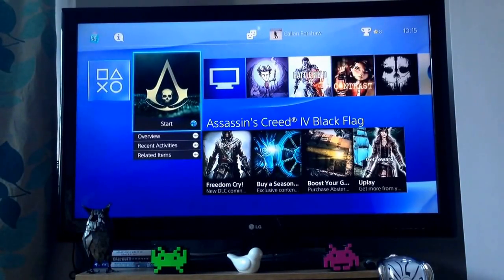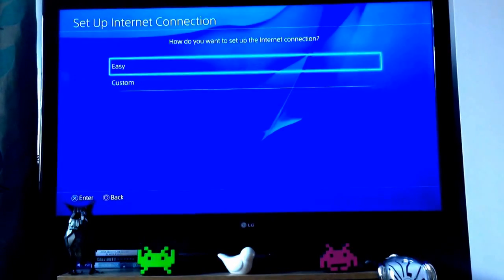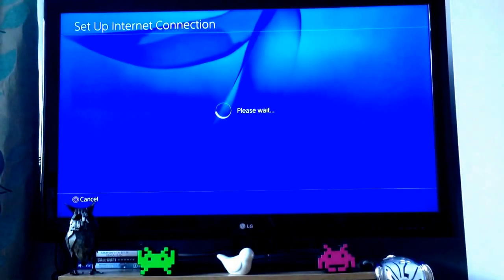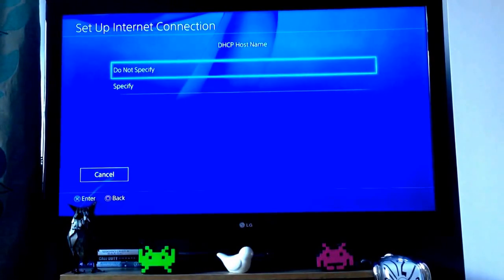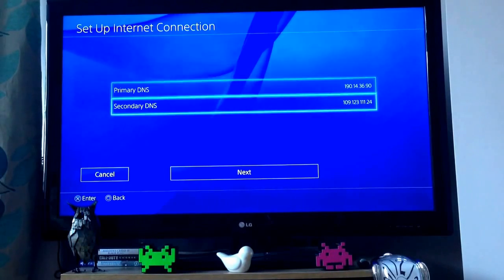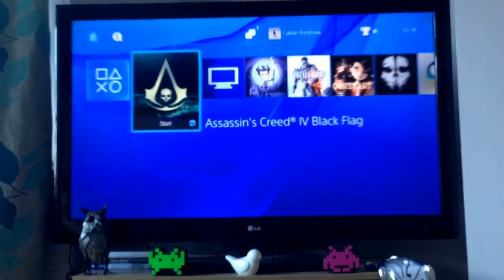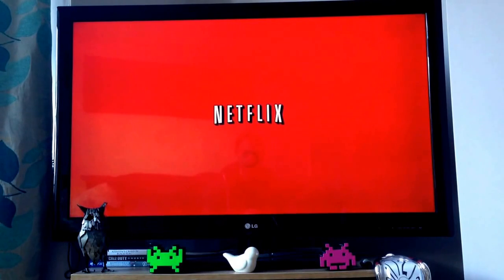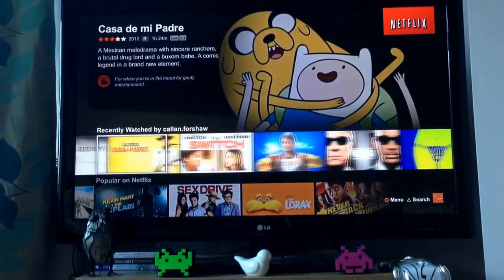How to get US Netflix on a UK PS4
THIS DOES WORK ON WIFI!!!
If these codes don't work, go to the following link and try them out
This will also work on a PS3.
DNS Codes I used are...
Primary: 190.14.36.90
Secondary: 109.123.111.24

Remember if it doesn't work then just restart the application a few times and you'll be good to go!